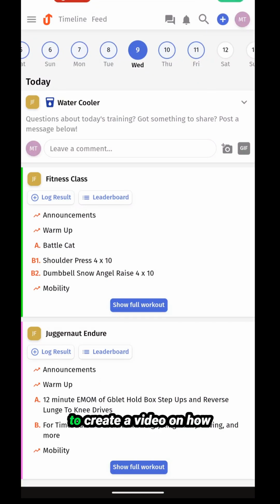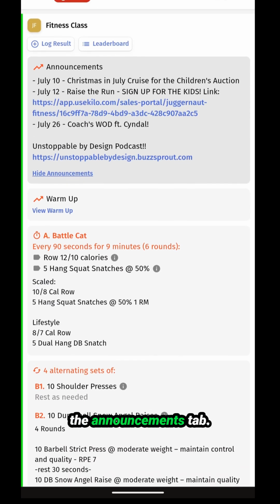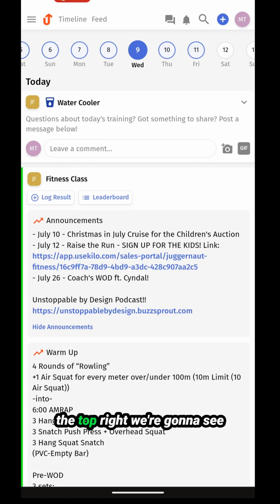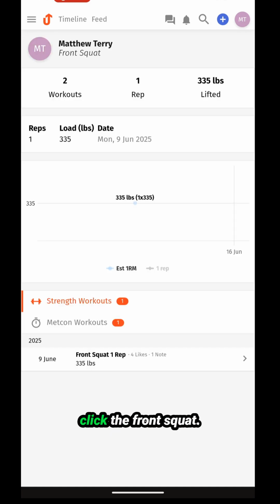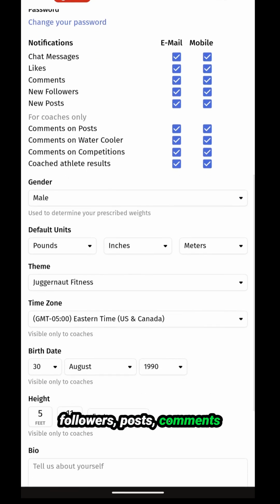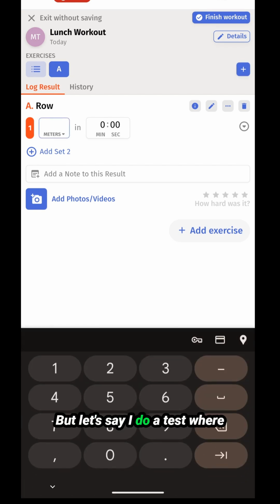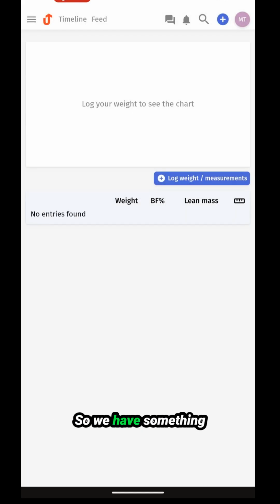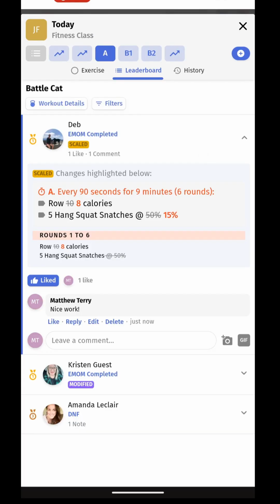Intro to WodUp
In this video, we dive deep into the WodUp app to showcase its various features and how to use them effectively. You'll learn how to navigate your dashboard, select programs, view fitness classes, announcements, workouts, and mobility exercises. We'll also explore community features like the water cooler for sharing messages and photos, and guiding you through profile updates, setting analytics, and tracking progress. Additionally, we'll cover logging personal workouts, nutrition, and using the in-app tools for measuring body metrics. Whether you're part of group classes, personal training, or tracking nutrition, this guide will help you maximize your use of WodUp.